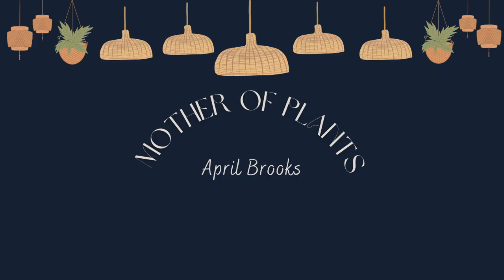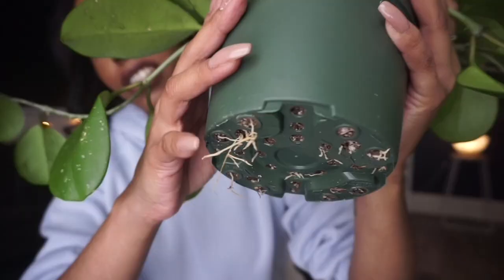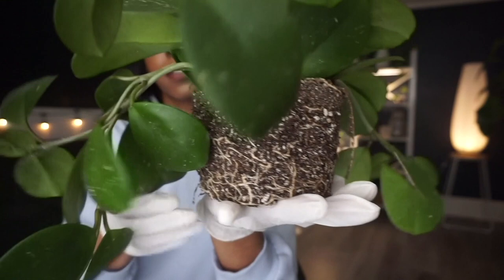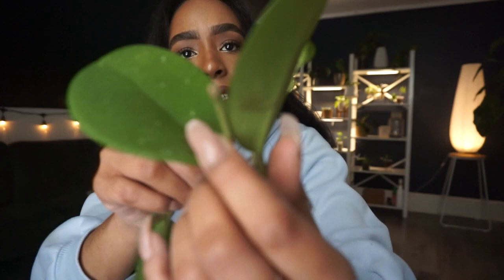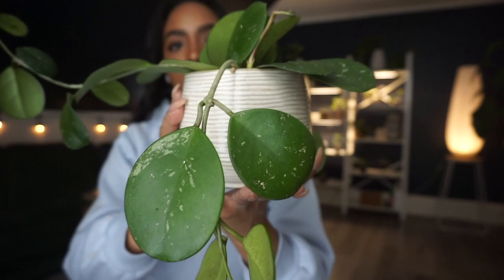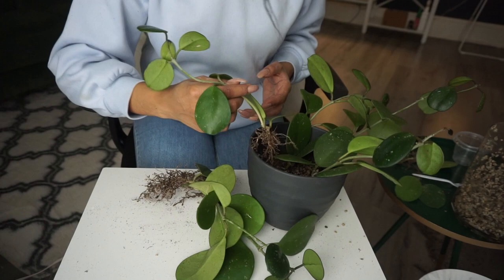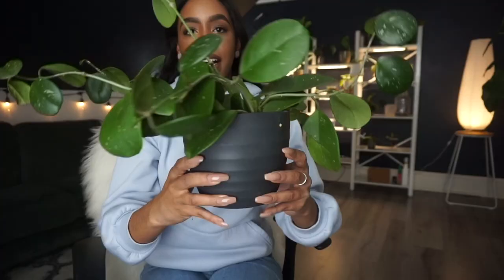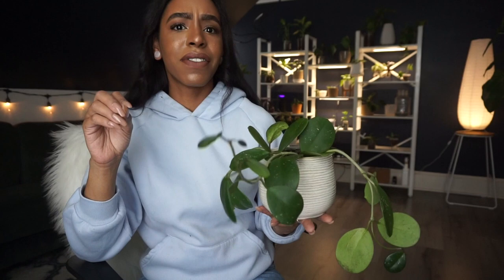Switching My Hoya Obovata to PON